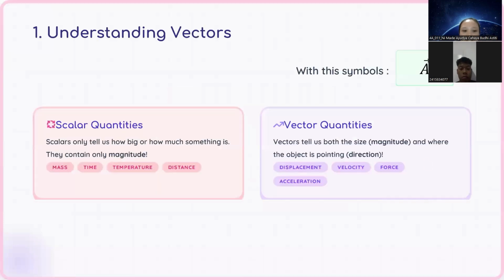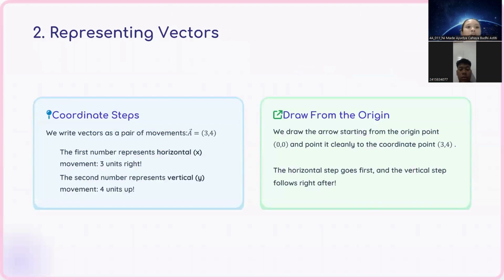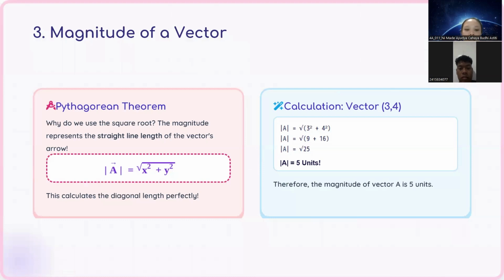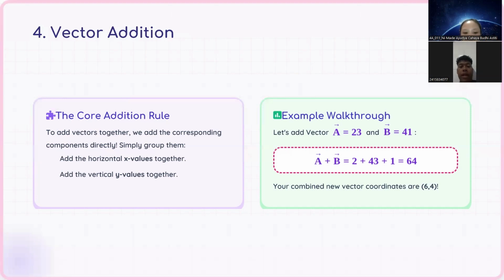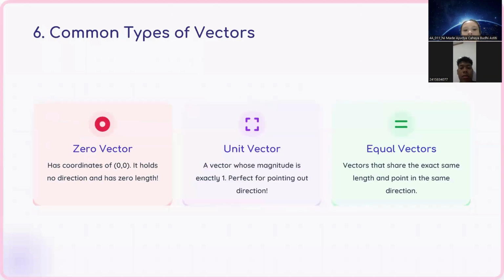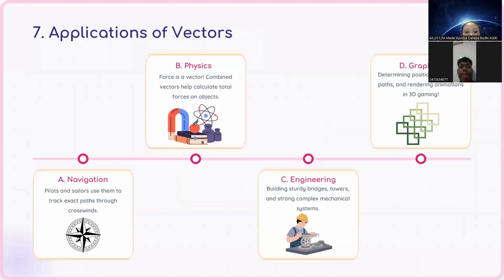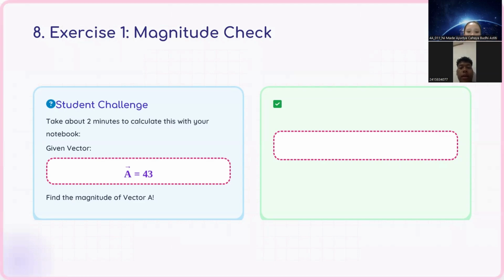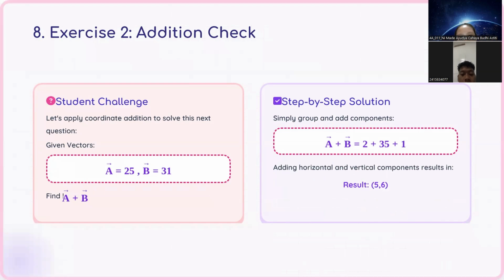Vectors || English For Math Assignment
Name : Ni Made Ayudya Cahaya Budhi AStiti
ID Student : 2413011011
Class : 4A Math Education